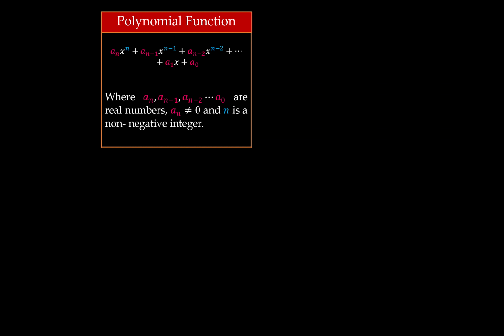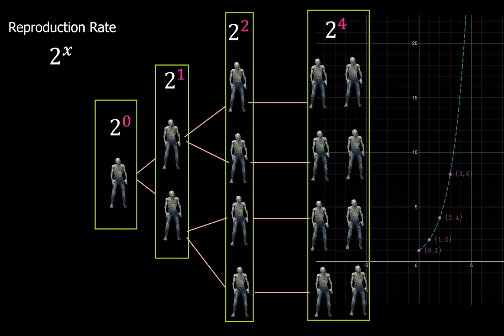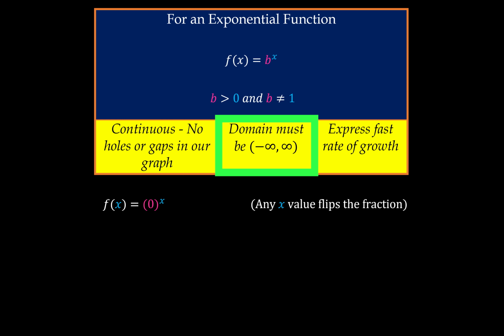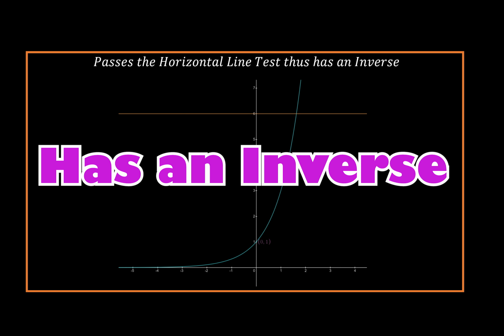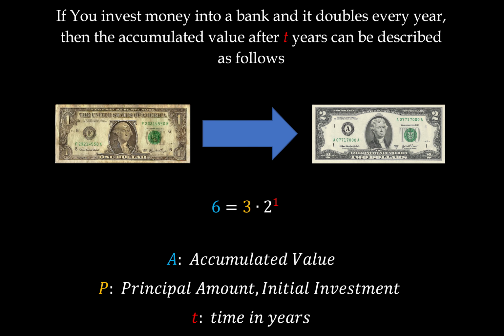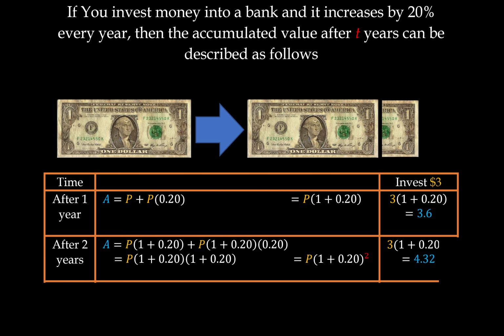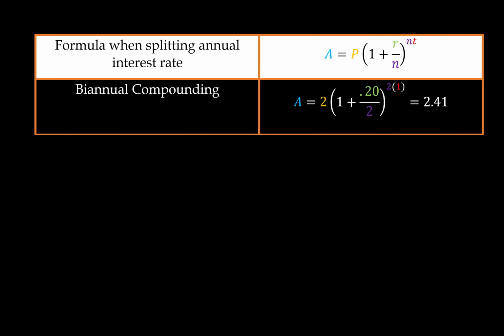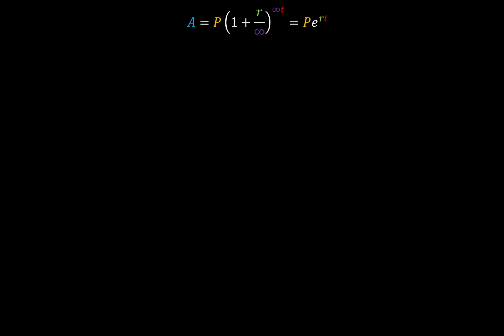Exponential Functions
CUNY Lehman College MAT 171: in this video we will learn about exponential functions which is a class of functions that have rapid growth. In the day of Corona, we can see how this function becomes an important tool to help predict and curb pandemics.